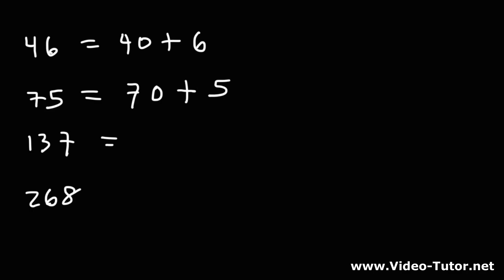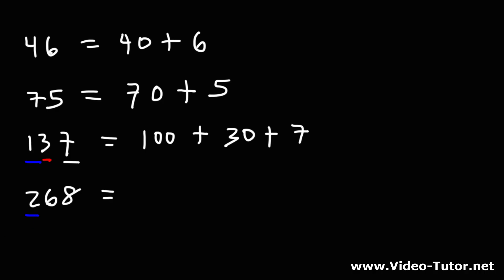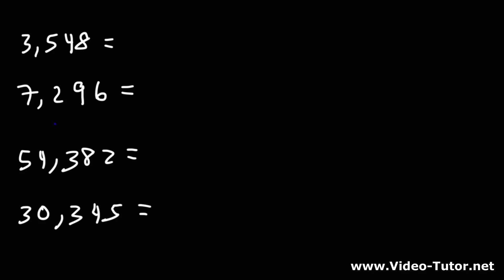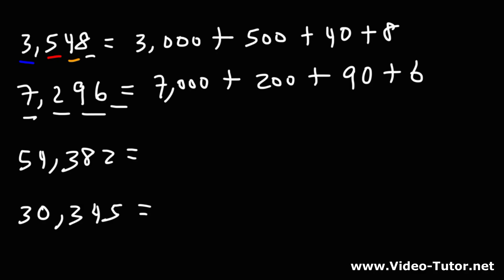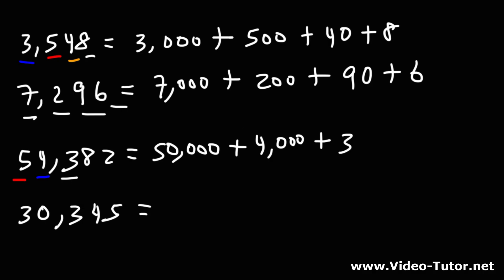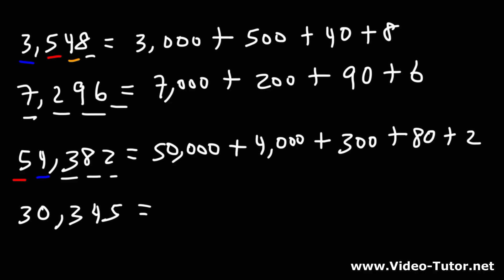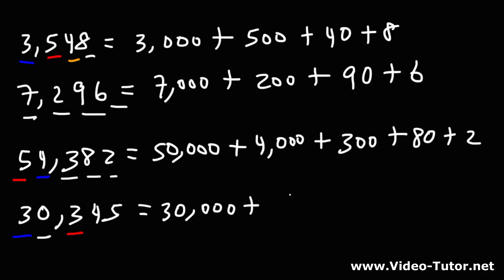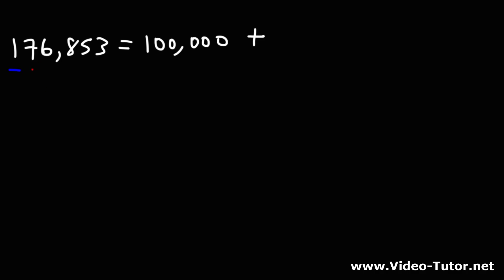How To Write Numbers in Expanded Form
This math video tutorial explains how to write numbers in expanded form.